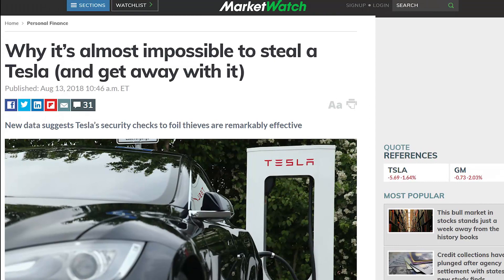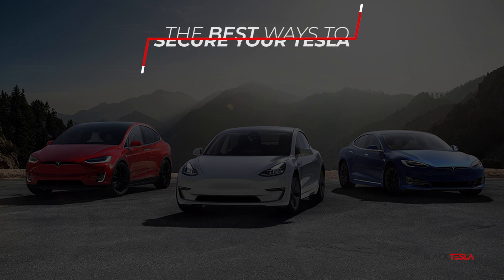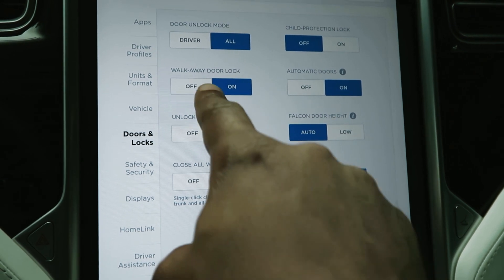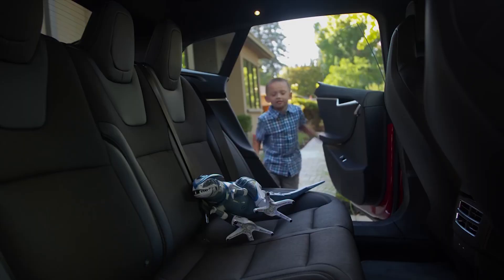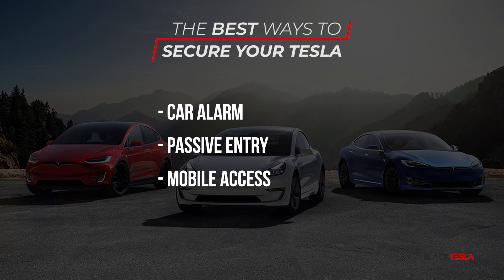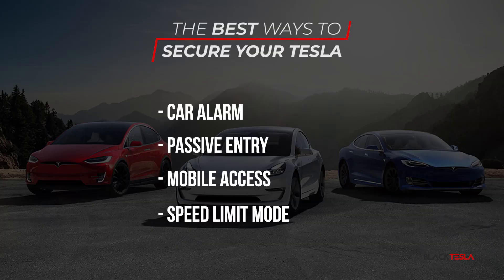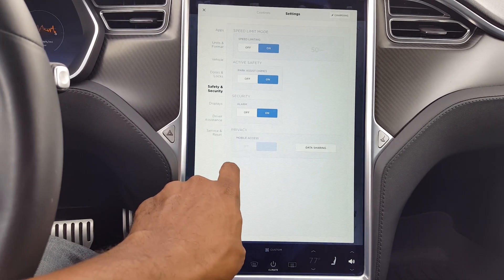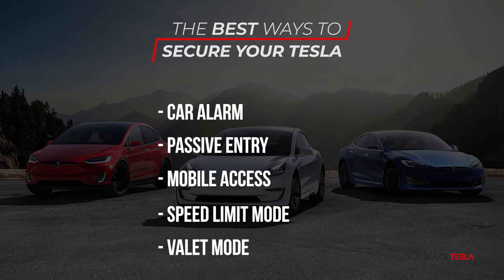Pro Tips - The Ultimate Guide to Securing Your Tesla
How secure is YOUR Tesla? We show you the BEST ways to secure your Tesla to deter thieves and to mitigate their efforts should they manage to get away with YOUR Tesla!